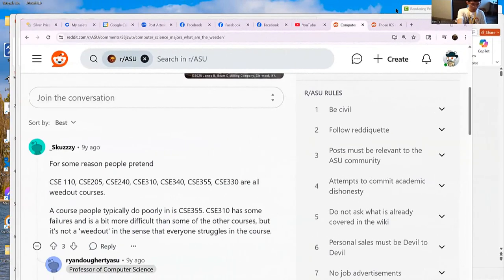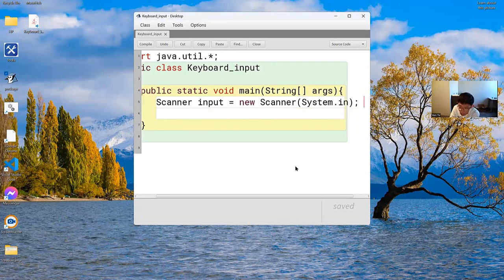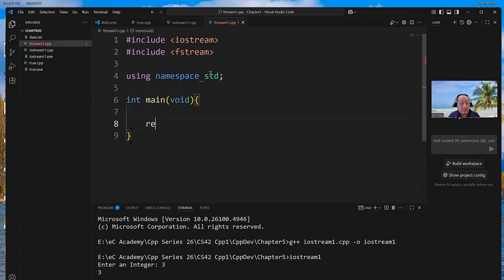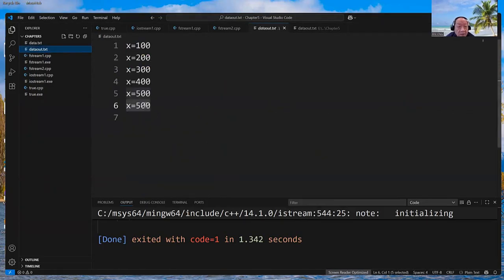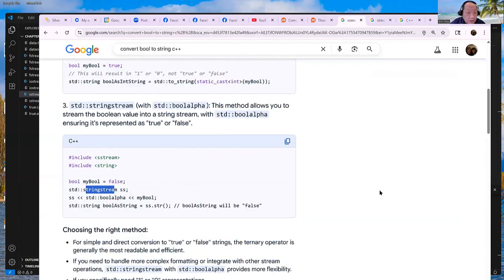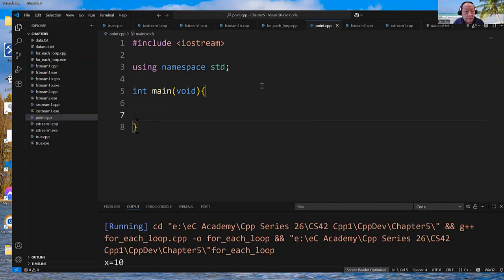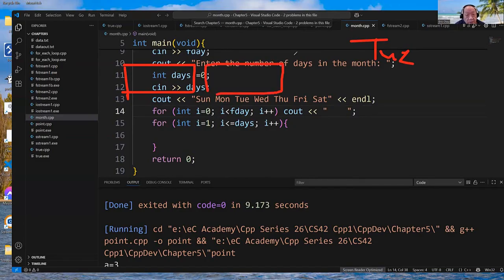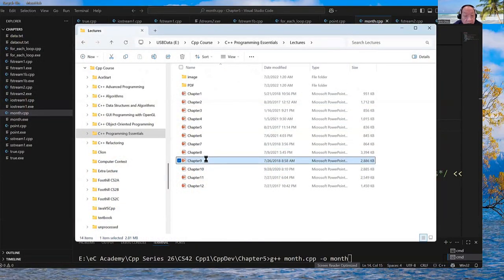Chapter 5: Decisions, Chapter 6: Loops